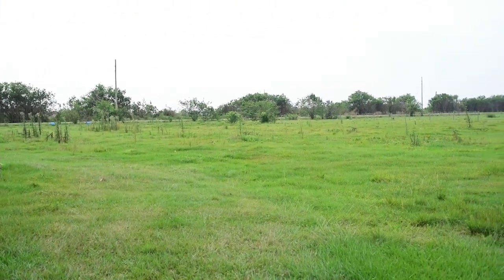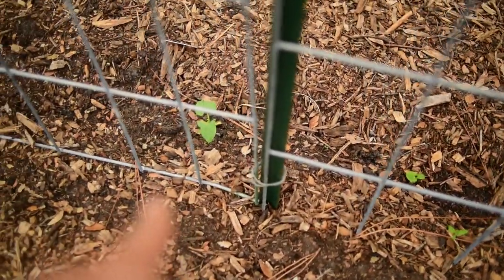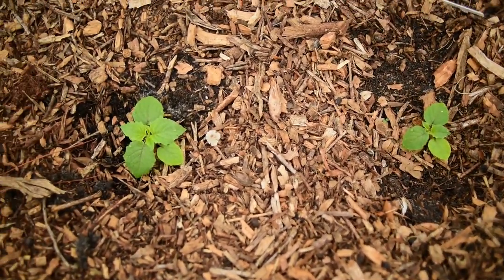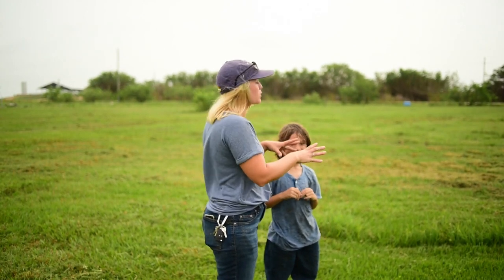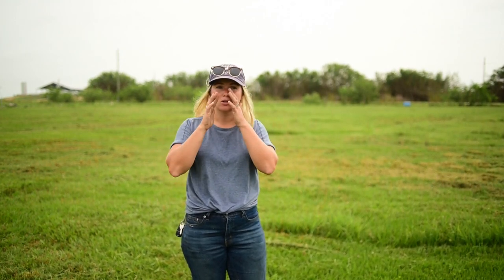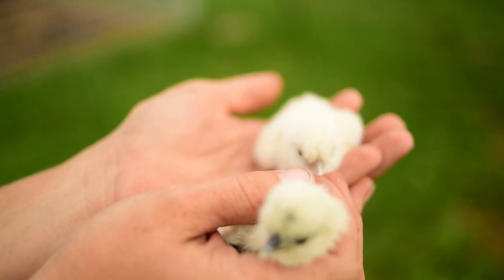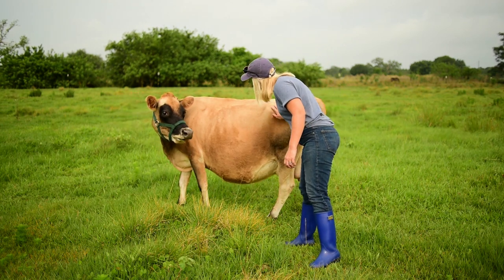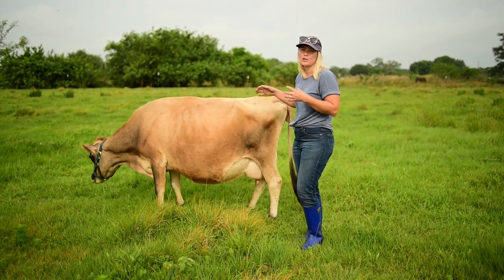Spring Garden 2nd Week | Is Annabelle Going to Calve Soon?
We are checking in on the growth of the spring garden, there is still more to plant, but we are held up with moving the chickens and ducks off the second half of the garden! Annabelle's earliest expected due date is approaching fast as well! Is she going to calve soon?↓↓↓↓↓↓↓↓CLICK SHOW MORE↓↓↓↓↓↓↓↓